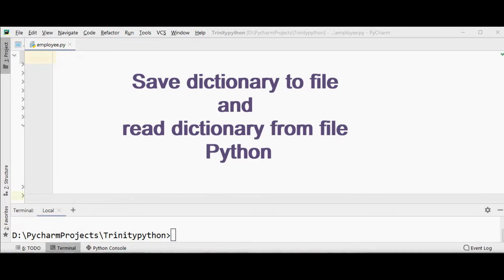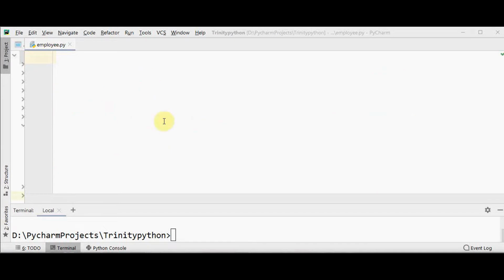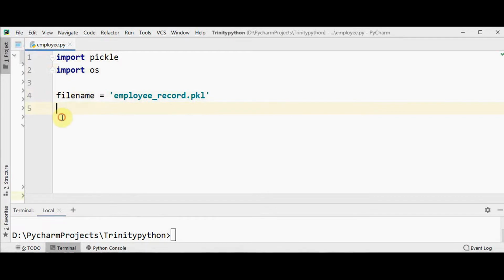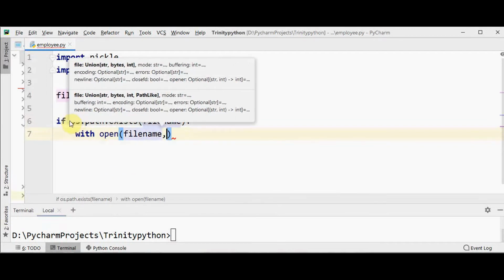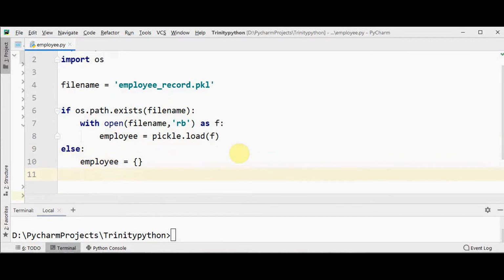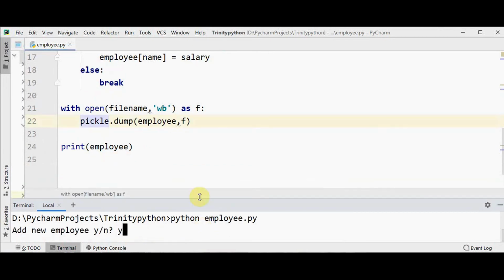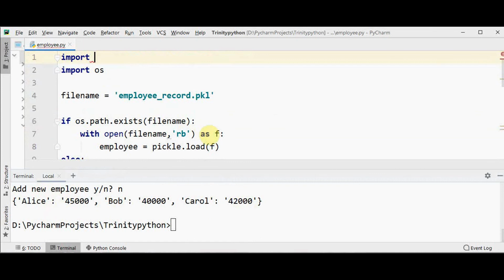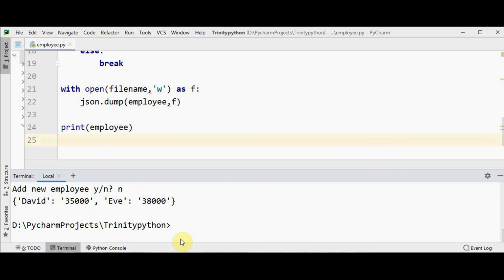How to save dictionary to file in Python?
This video explains about saving a Python dictionary to a file using 2 methods. Pickle and JSON.
The advantages and disadvantages of pickling and JSON is also discussed.